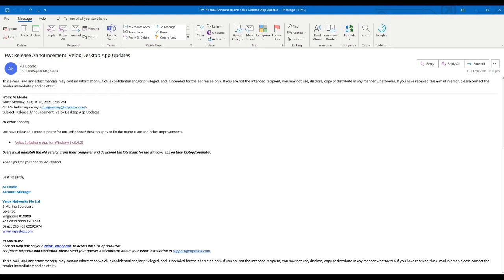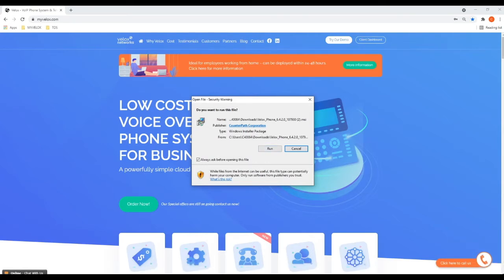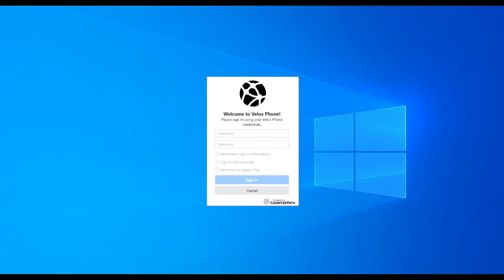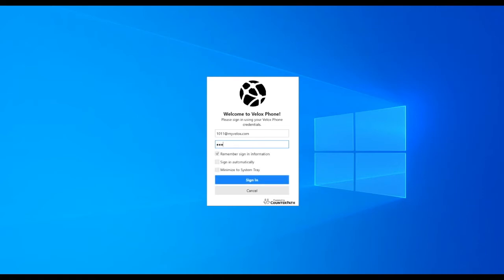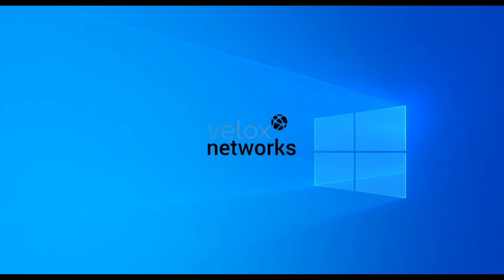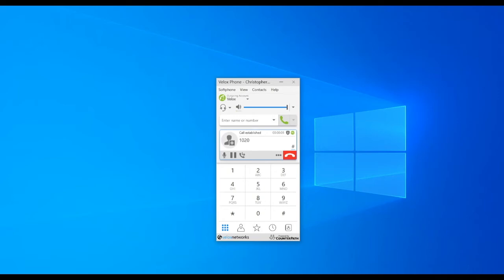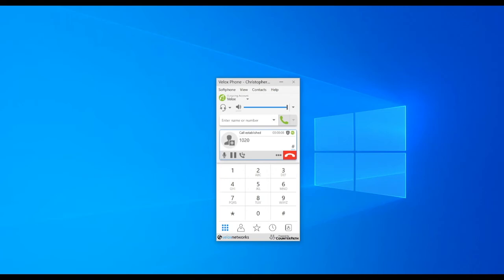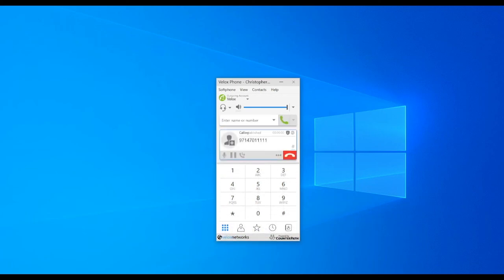Installing and basic use of the Velox Softphone app (Windows)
This is a training video that shows how to install and get started on the Velox Softphone app for Windows.